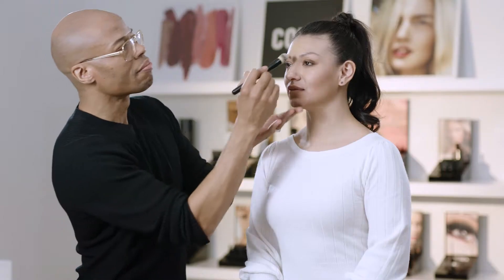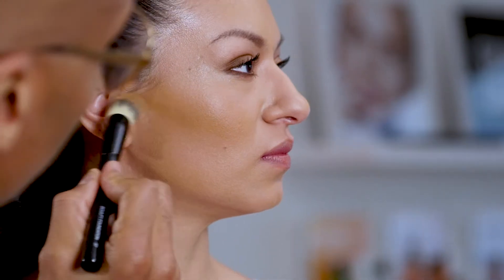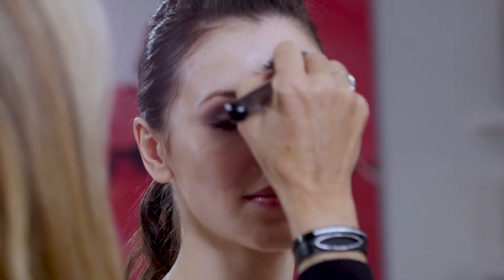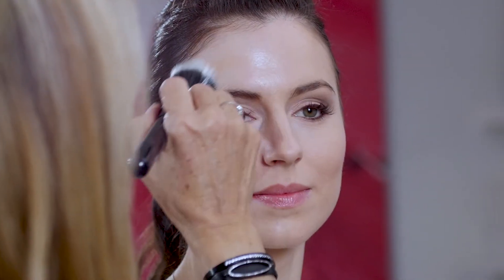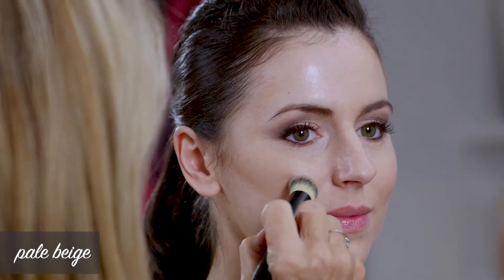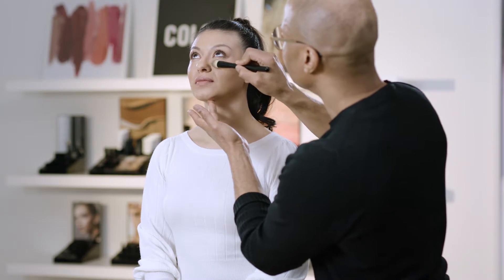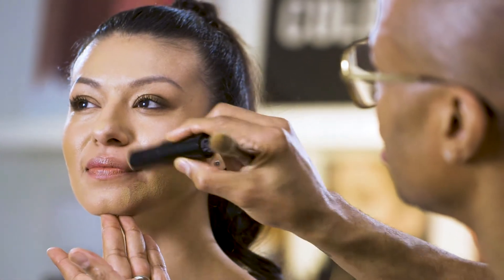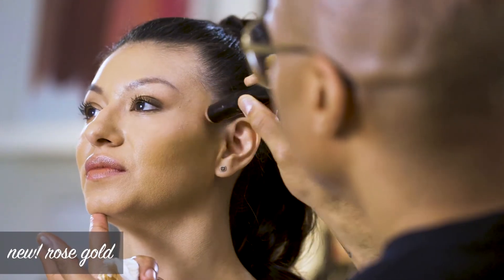MUA Talks: Foundation Stick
Watch as YOUR NAME's Master Makeup Artist, Rudy Miles, use complementary shades of Foundation Stick to create flawless complexions, subtle contour and stunning highlights.